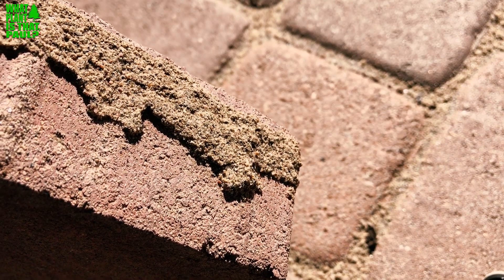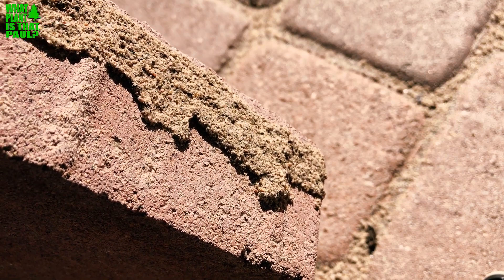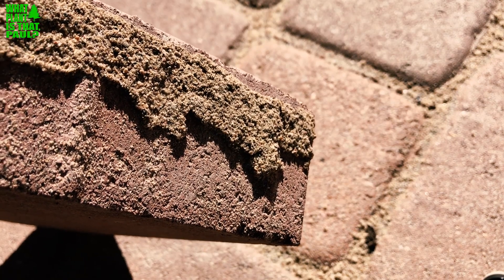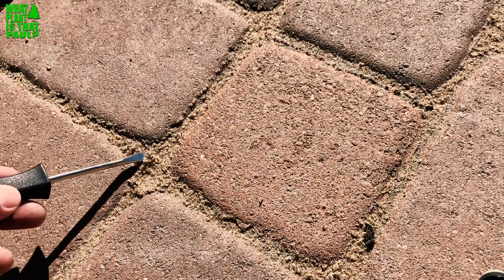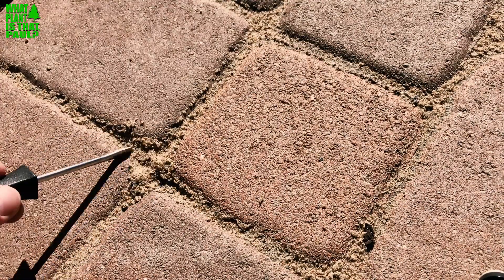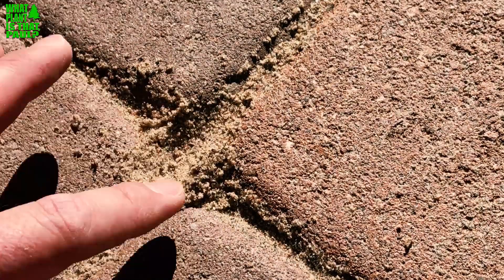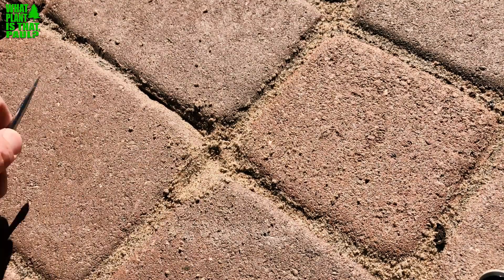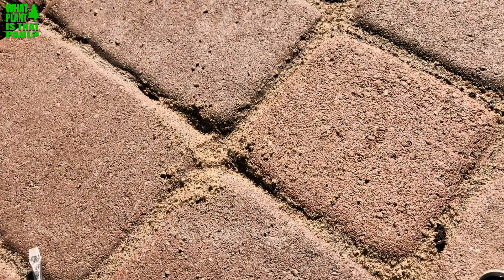Polymeric Sand Problems! Select the Right Sand For Your Project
Dyna sent a representative to my house immediately and informed me that the installers needed to use OPTIMAX Polymeric Jointing Sand (Premium Grade) because it doesn't get flexible when hard. In addition, the installation company overfilled the joints. It was a nightmare but the installation company used the OPTIMAX sand but still managed to overfill the joints. Thankfully, sand loss has been very minimal this past year despite having overfilled joints.